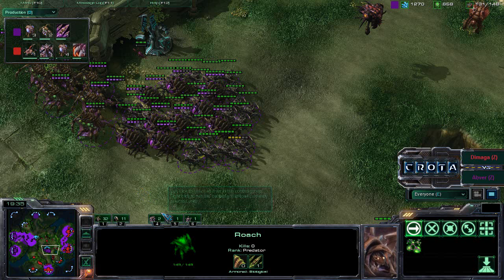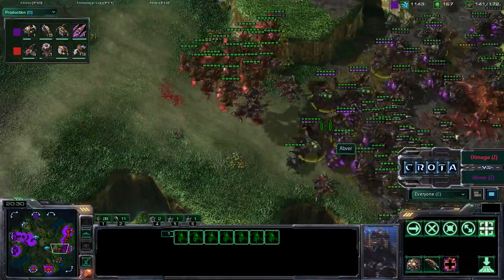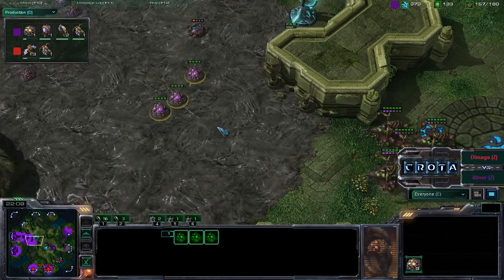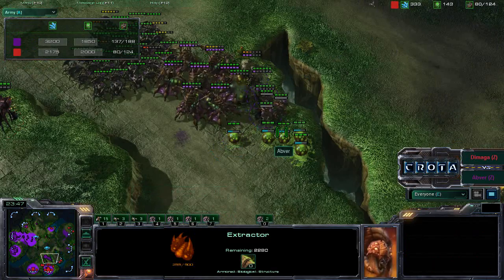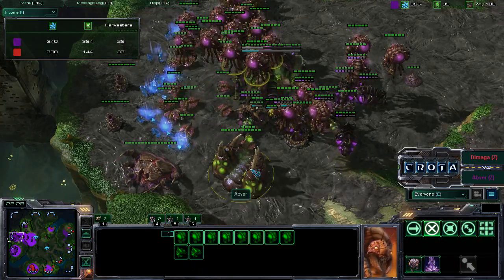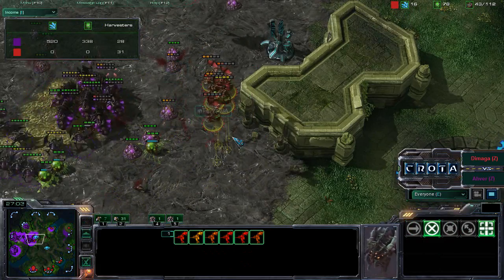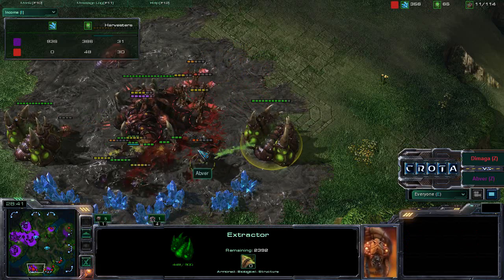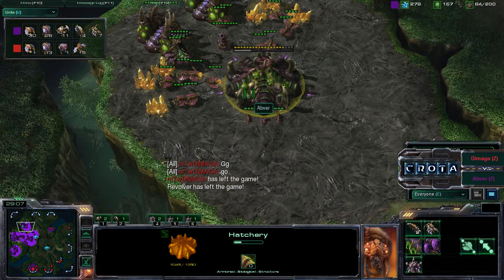StarCraft 2 - SC327 - Dimaga (Z) vs Abver (Z) on Lost Temple Part 2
StarCraft 2 - Wings of Liberty - Patch 1.1
Zerg vs Zerg on Lost Temple